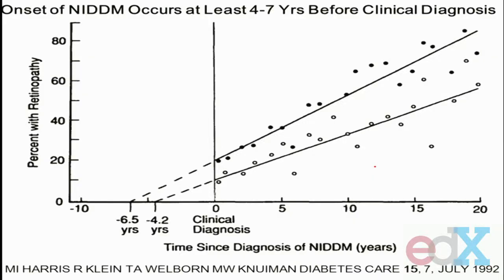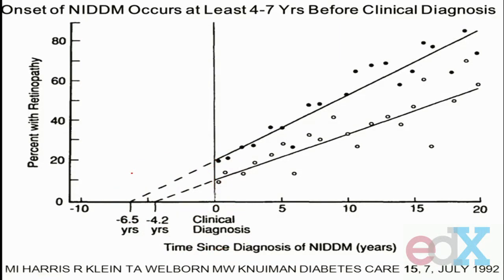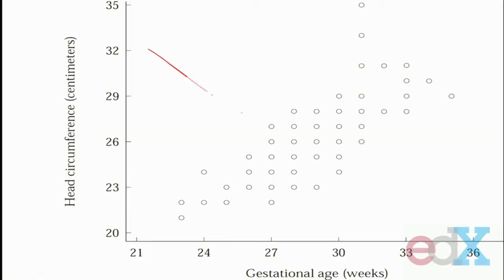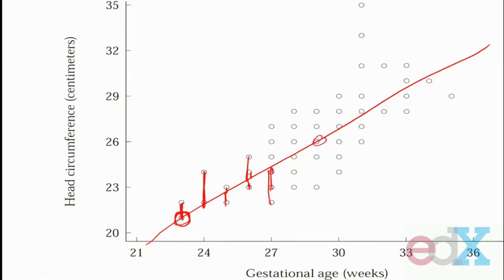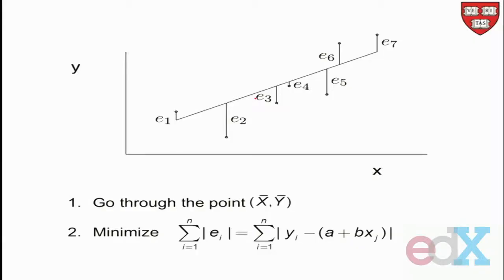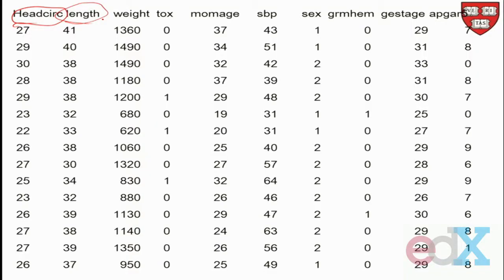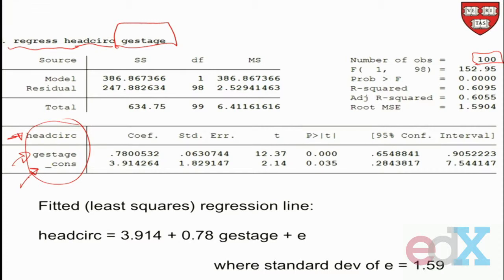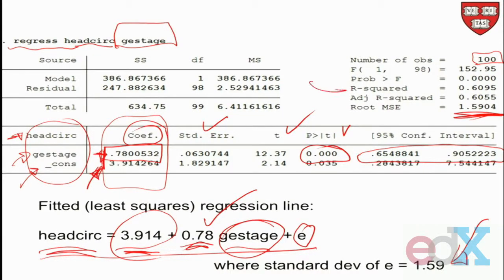Week 10 : LEAST SQUARES